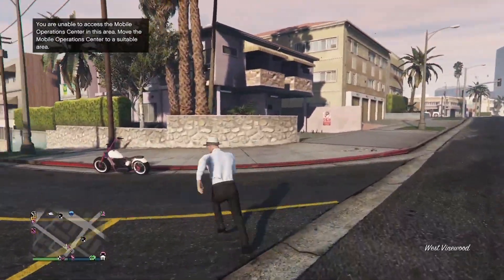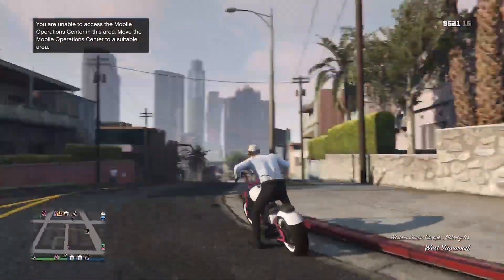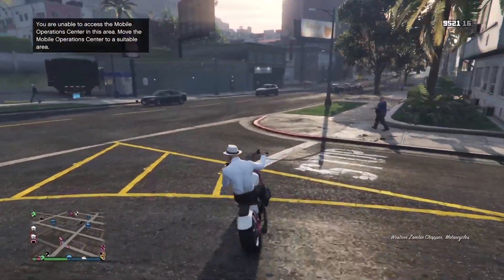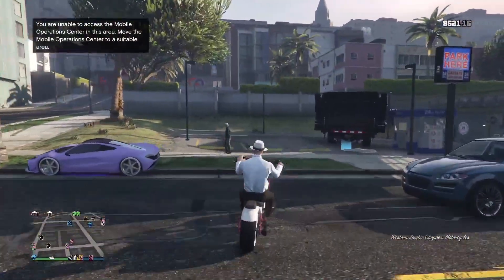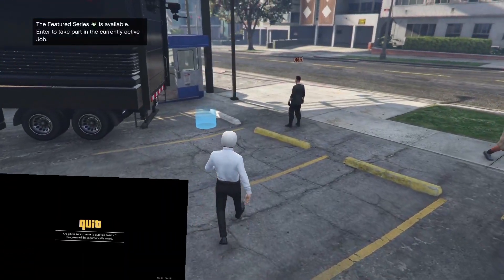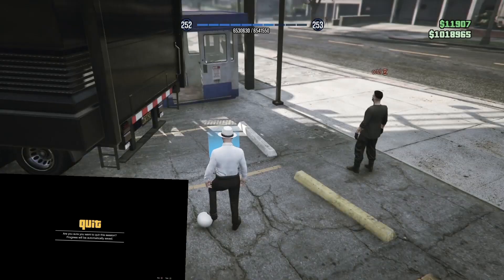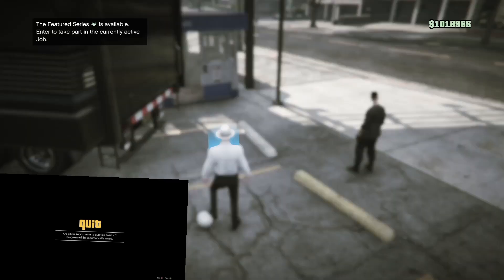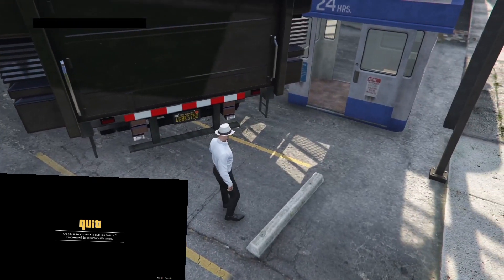ITS BACK😲 VERY EASY G.C.T.F GLITCH GTA 5 ONLINE NO GLITCH OUT NEEDED(DRIVE AWAY METHOD)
THANKS TO GLITCH AND STUFF FOR HELPING ME THIS SUPER EASY G.C.T.F GLITCH DO IT QUICKLY BEFORE ITS PATCHED